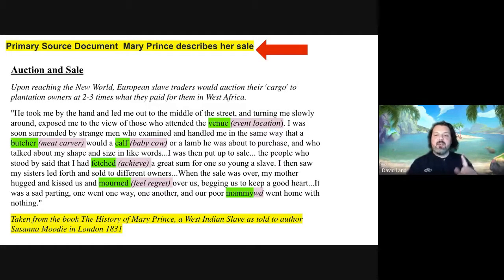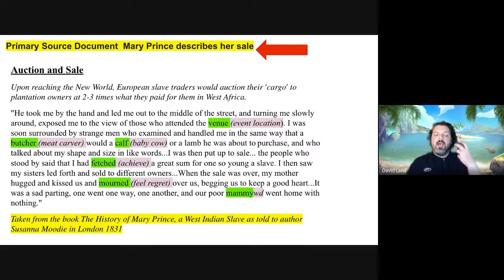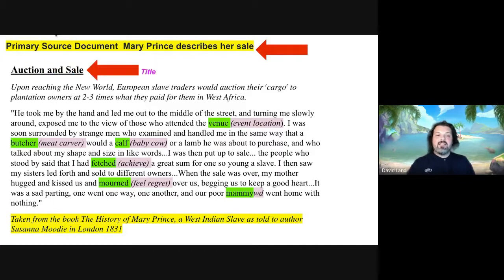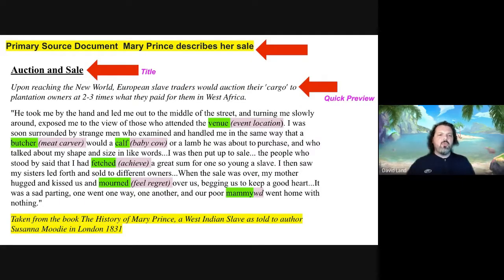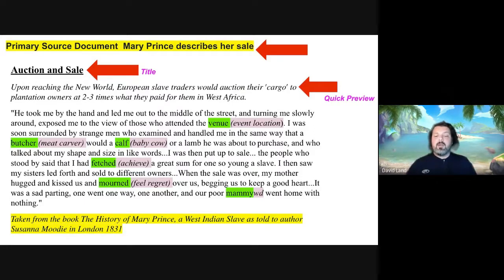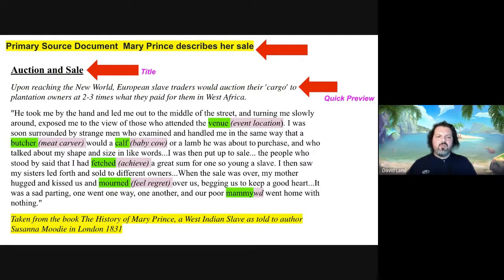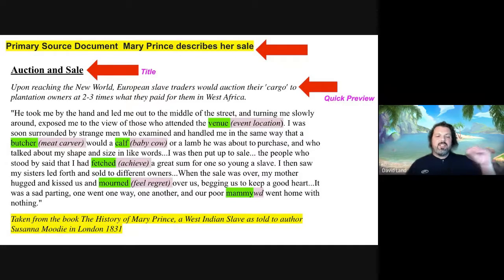Primary Source Document Reading Narration on MaryPrince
Reading Narration and practice on a primary document excerpt on the auction and sale of slave Mary Prince